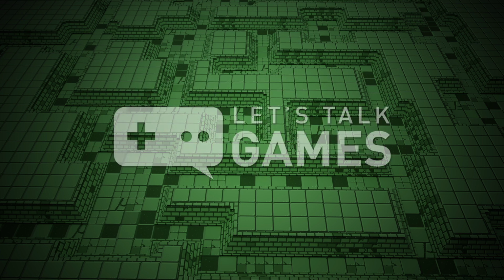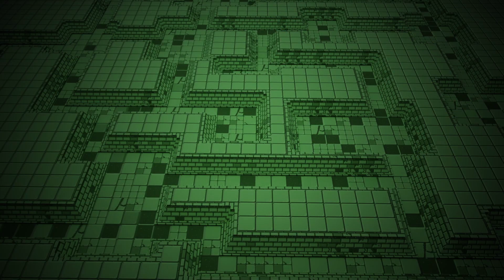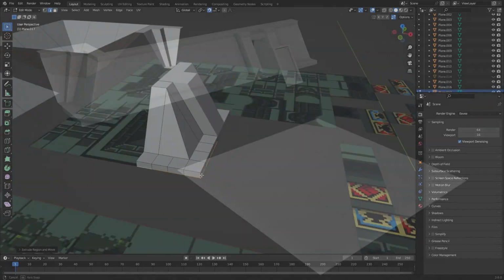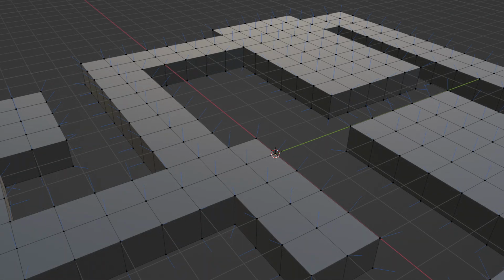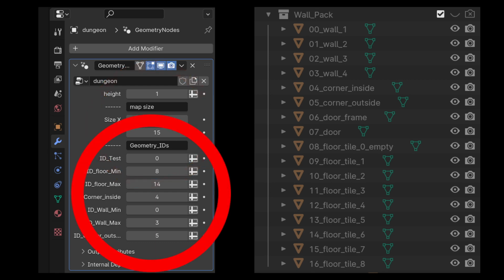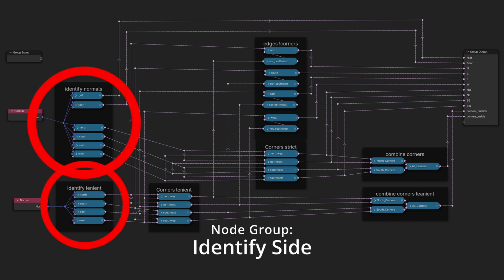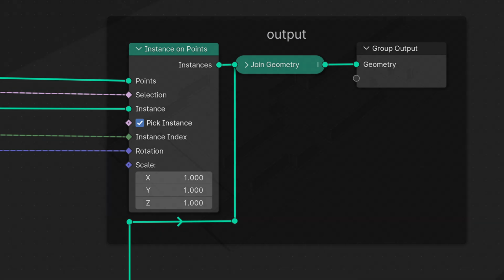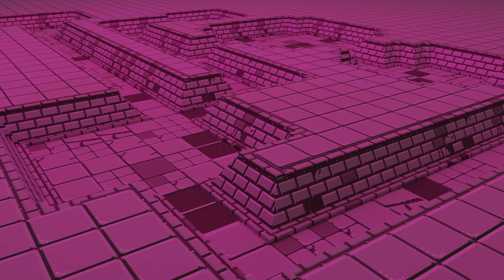Dungeon Generator - Technical Report for Uni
A complete breakdown of a dungeon generator tool I created using geometry nodes in Blender. I followed a technical art pipeline for a B/A year 3 assignment.